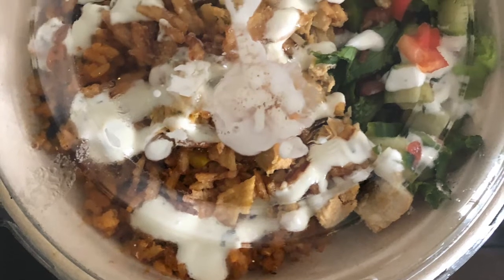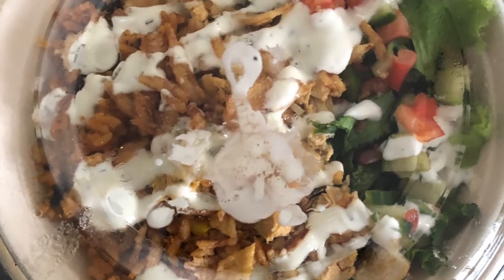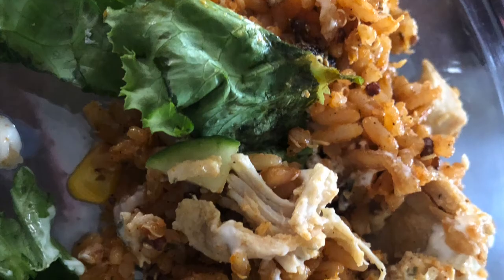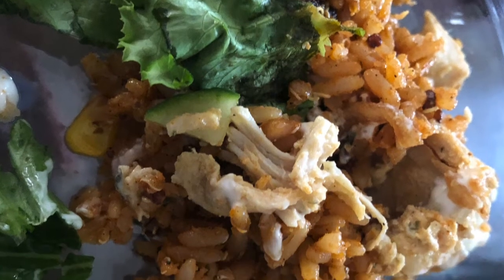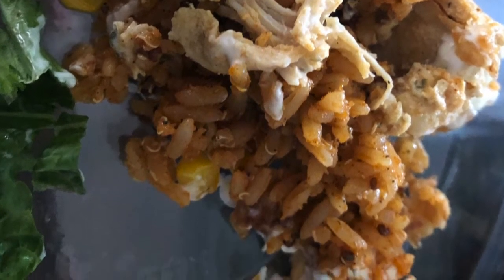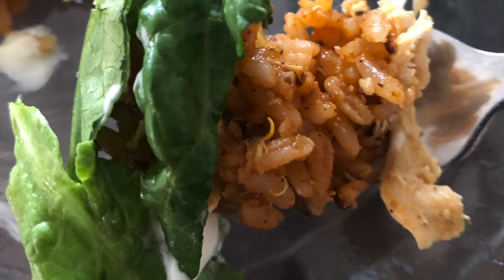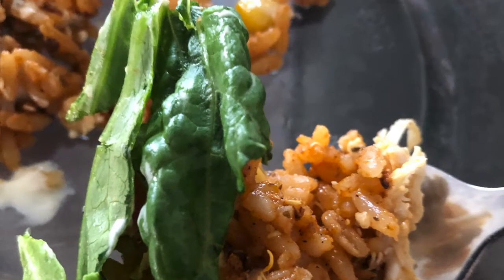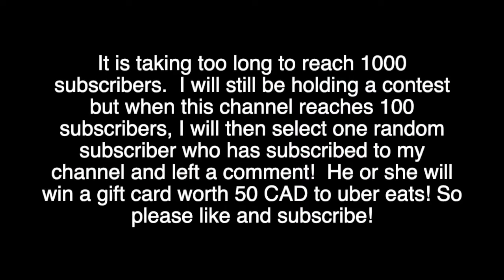Review of the Chicken Cilantro Lime Loaded Bowl from Tim Hortons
Thi is review of the Chicken Cilantro Lime Loaded Bowl from Tim Hortons